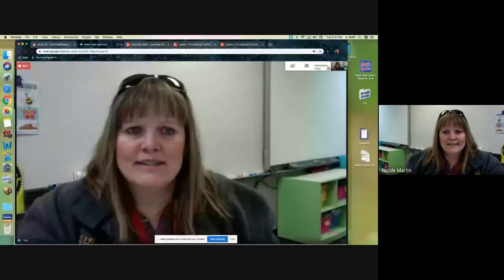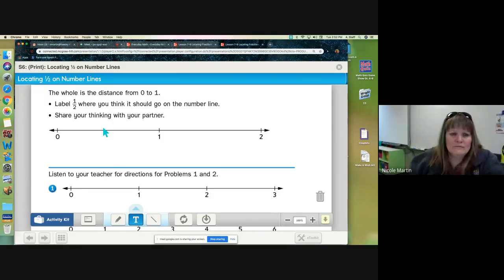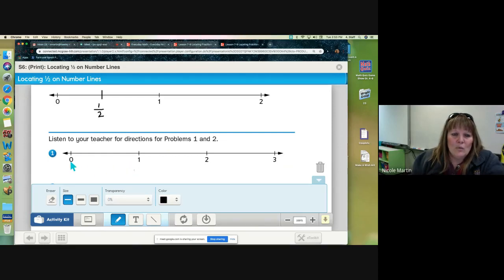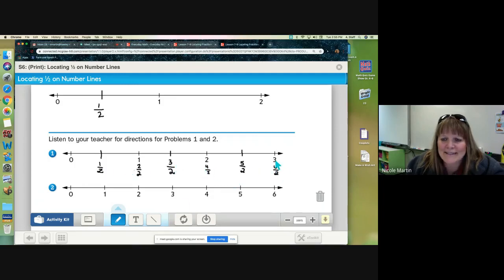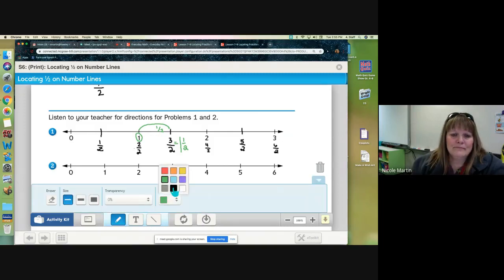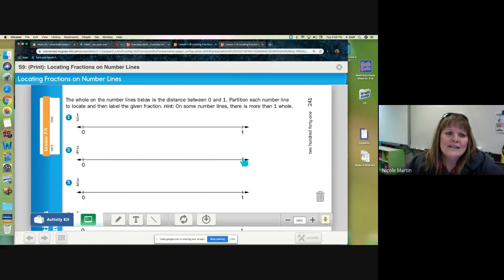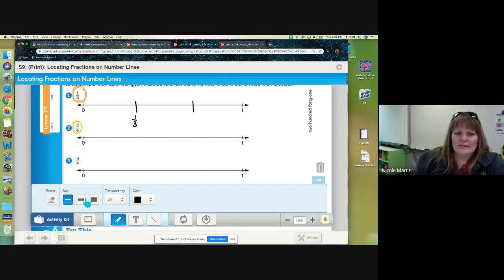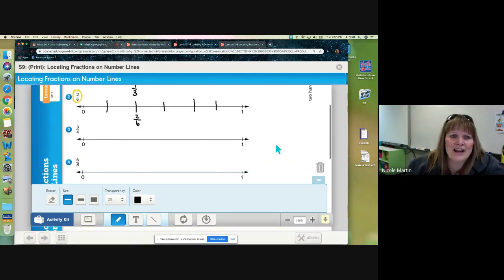Lesson 7.9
April 20